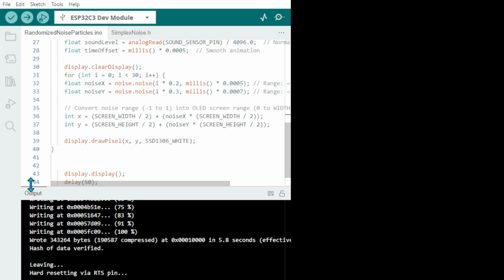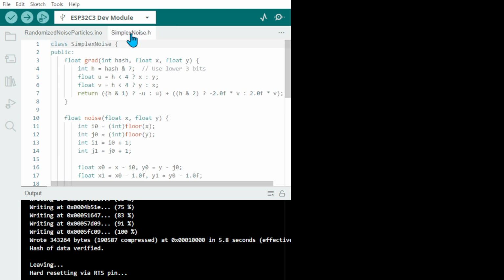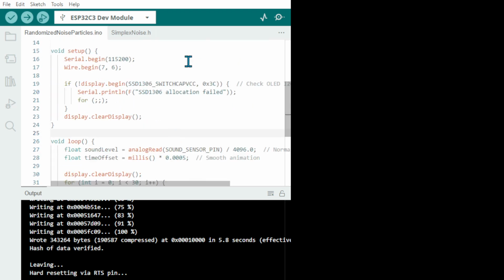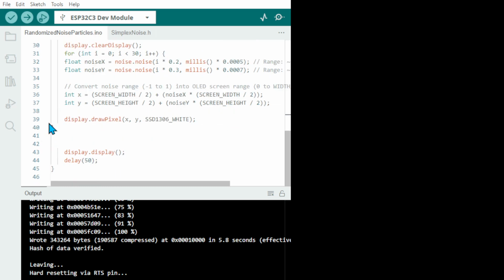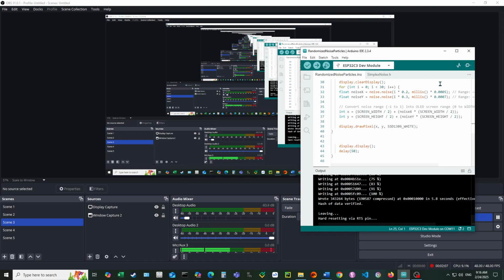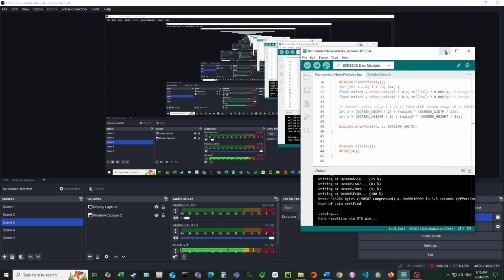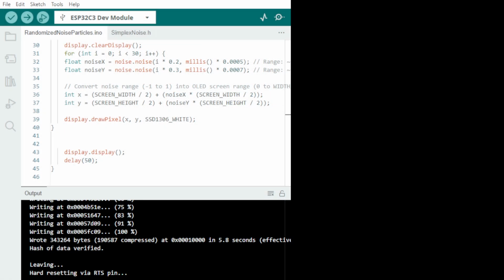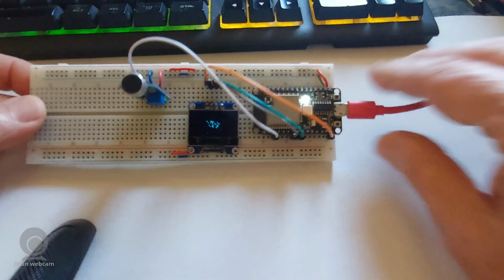ESP32 Randomize Particle Noise sound sensor with oled display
Wiring
ESP32C3
Oled GND Vcc 5v Pin 7 SDA and Pin 6 SCL.
Sound Sensor GND Vcc 3.3v Pin 2

How "Randomized Noise Particles" Works
This effect creates floating dots that move smoothly using Simplex Noise. Instead of random jumps, noise ensures fluid, organic motion.

Generate Noise for Each Particle
• Each particle gets a unique noise value:
• float noiseX = noise.noise(i * 0.2, millis() * 0.0005);
• float noiseY = noise.noise(i * 0.3, millis() * 0.0007);
* 0.2 / i * 0.3 → Ensures each dot moves uniquely.
millis() * 0.0005 → Animates motion over time.
Convert Noise to Screen Coordinates
• Noise returns values from -1 to 1, so we map them to the OLED:
• int x = (SCREEN_WIDTH / 2) + (noiseX * (SCREEN_WIDTH / 2)); int y = (SCREEN_HEIGHT / 2) + (noiseY * (SCREEN_HEIGHT / 2));
Draw Particles on the OLED
• Each frame, dots are plotted:
display.drawPixel(x, y, SSD1306_WHITE);
Particles drift smoothly instead of jumping randomly.